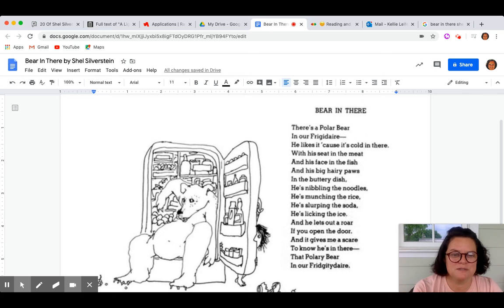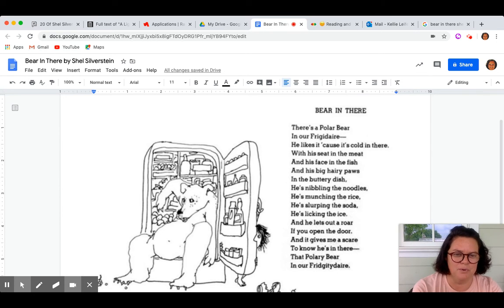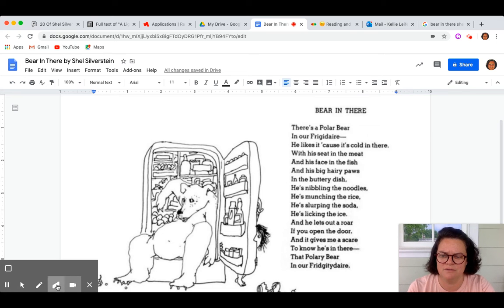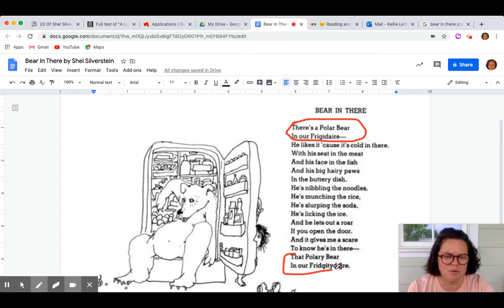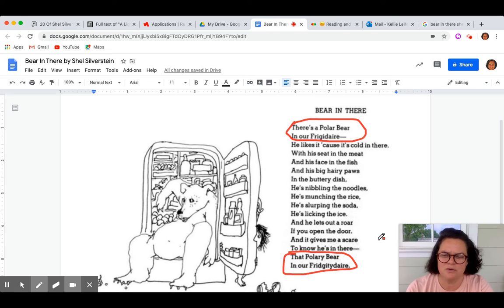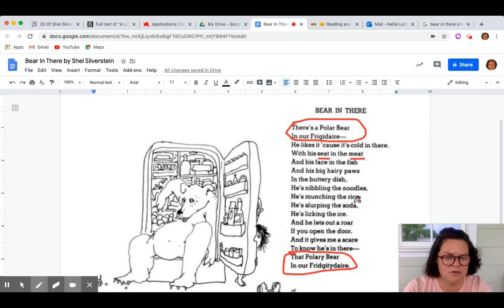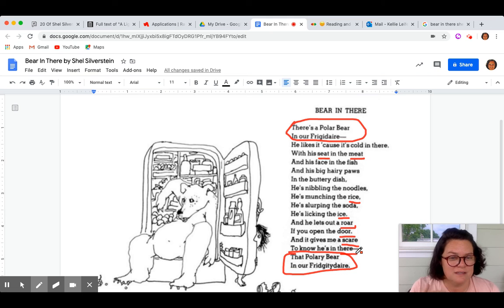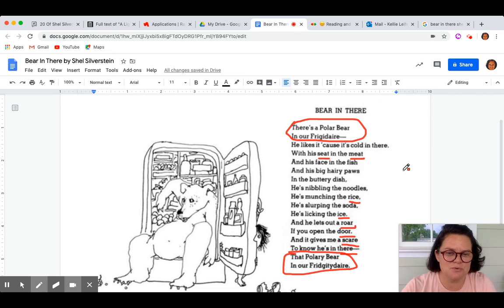Untitled: Apr 8, 2020 4:23 PM